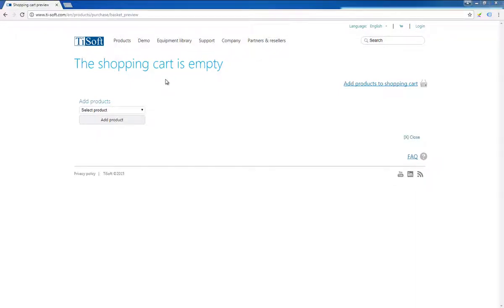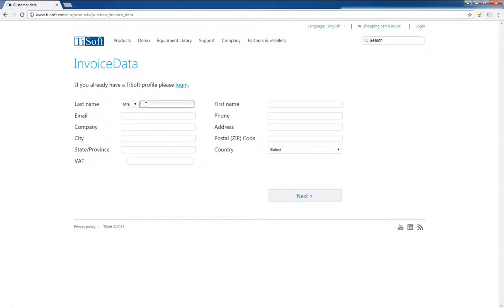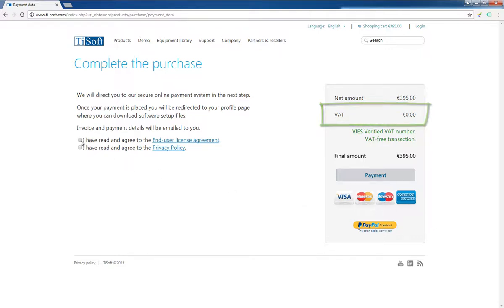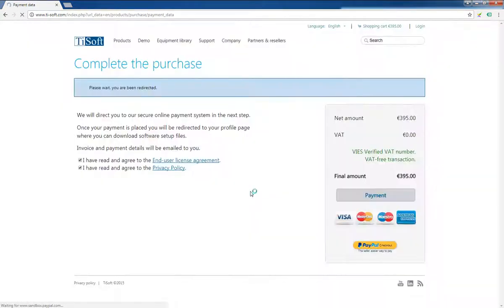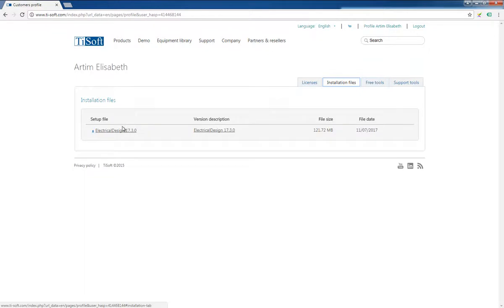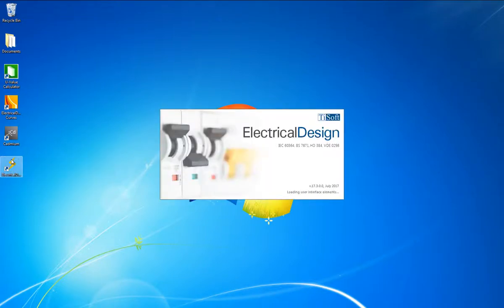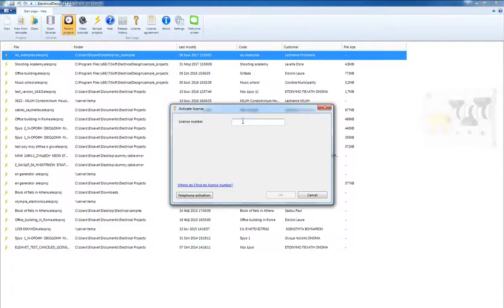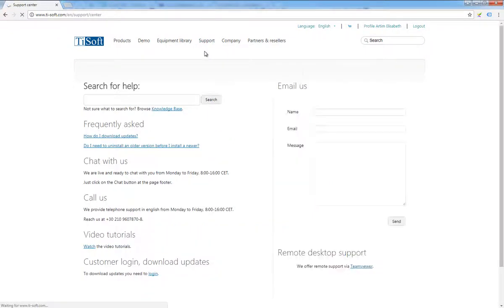How to purchase and activate TiSoft software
This video demonstrates the procedure followed to purchase, download and activate TiSoft applications.